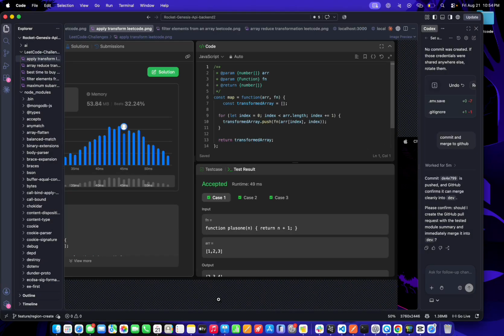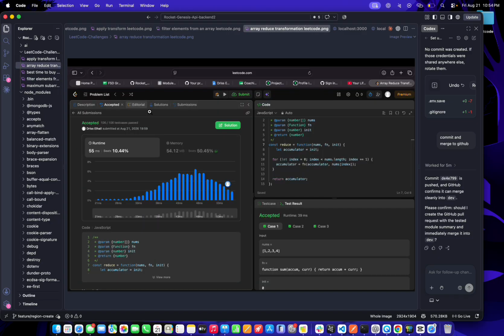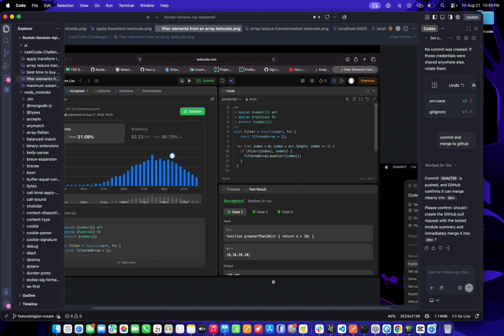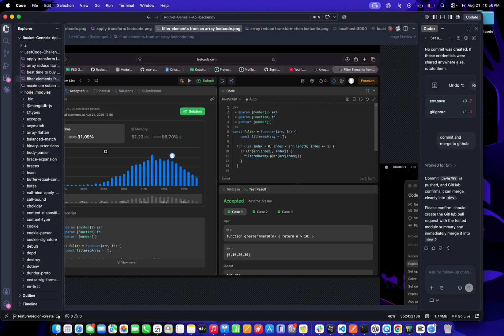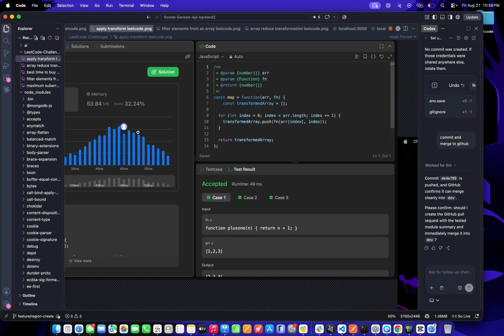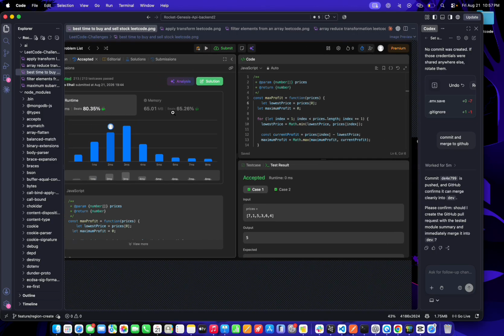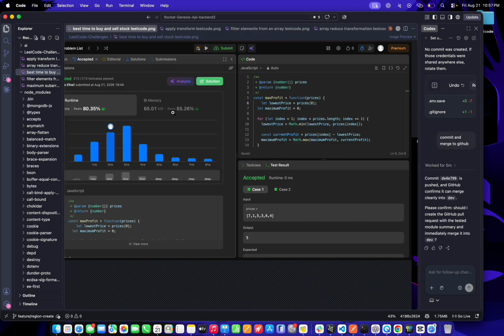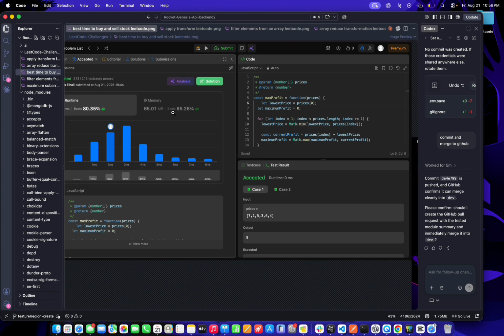module 5 leetcodes